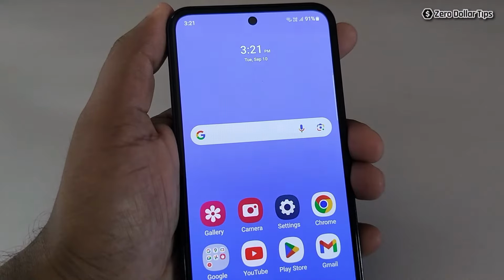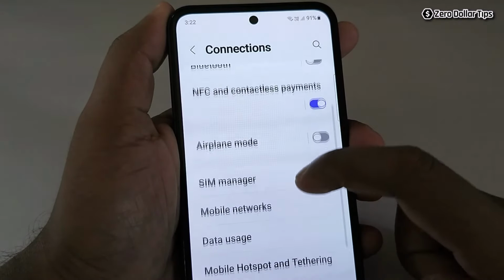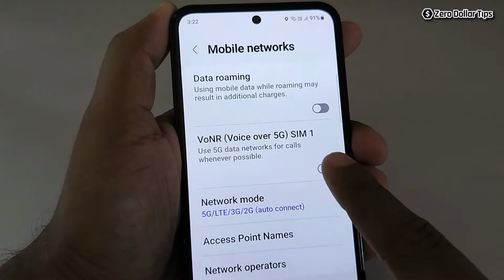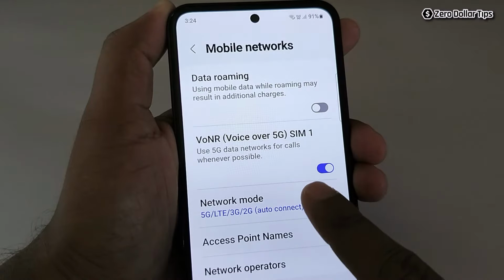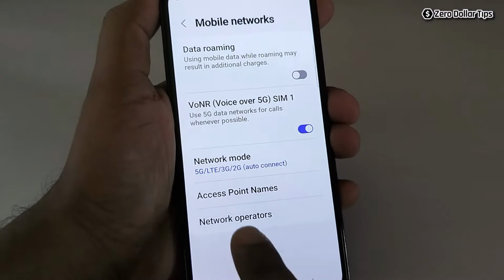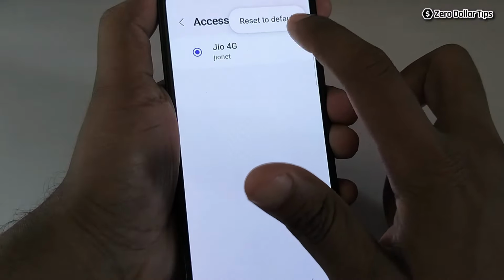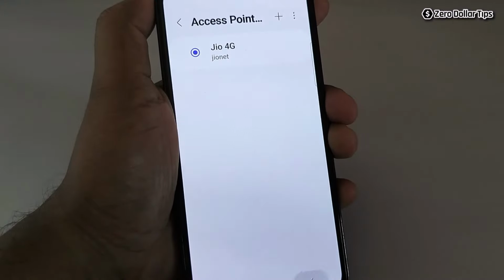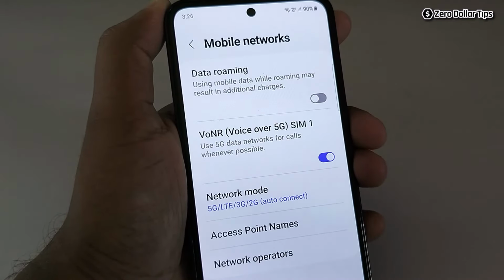How to Turn on 5G on Samsung Galaxy M35 | Enable 5G Network on Samsung M35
Want to change 4G to 5G on Samsung M35 with ease? Learn how to turn on 5G on Samsung Galaxy M35 and enjoy lightning-fast speeds.